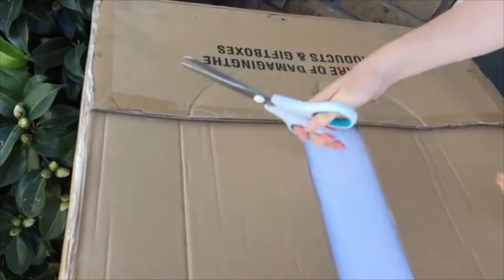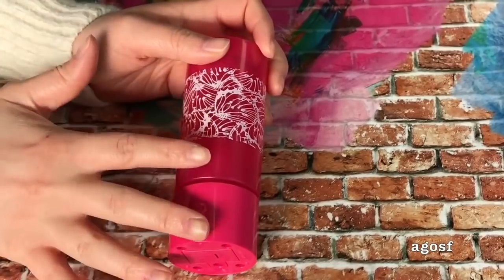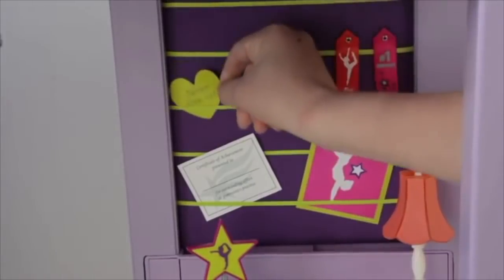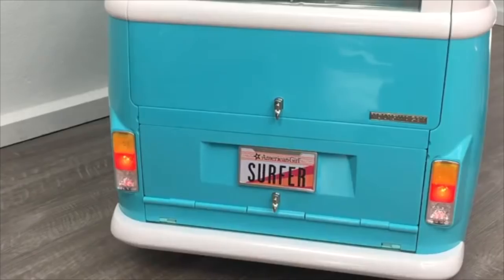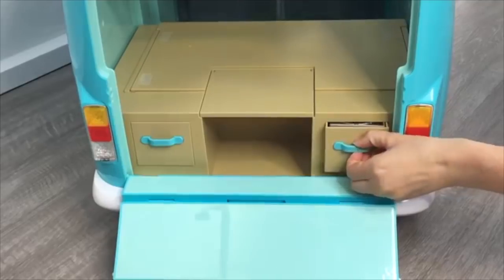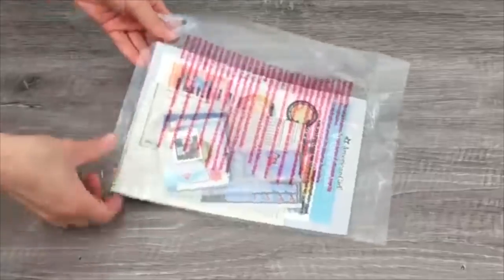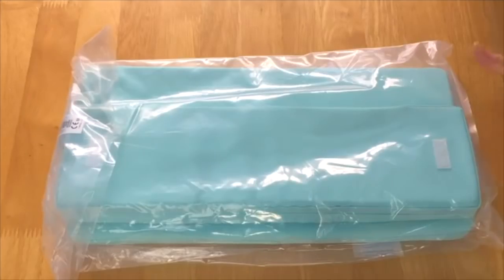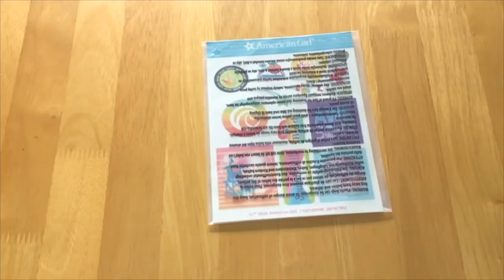Setting Up American Girl Doll Loft Beds ~ NEW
This video is a compilation of openings and reviews of different beds sets from Girl of the Year collections released by American Girl. The openings include:

Gifted by American Girl: Gabriella's Loft Bed and Joss's Volkswagen Surf Bus
Purchased: Mckenna's Loft Bed

This video is a shoppers gift guide to determine whether or not they would like to purchase the items.
Setting Up American Girl Doll Loft Bed ~ NEW
American Girl Doll Bed and Bedding Sets ~ Loft Bed, Sofa Bed for Mckenna, Joss and Gabriela NEW!